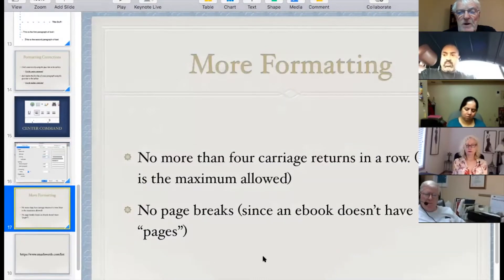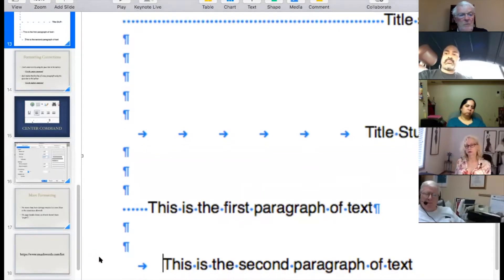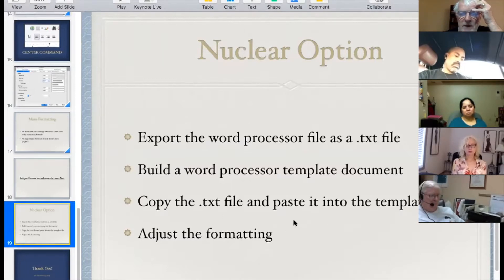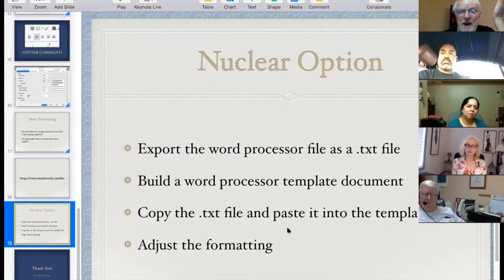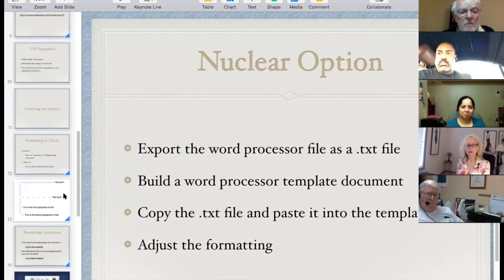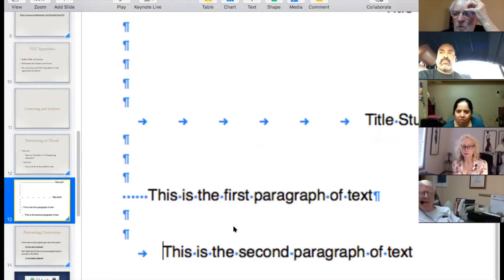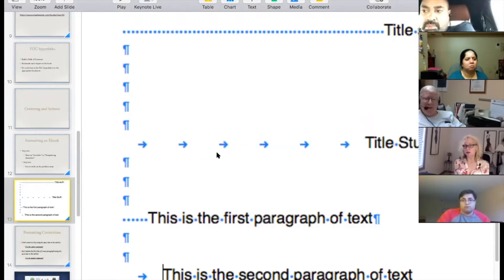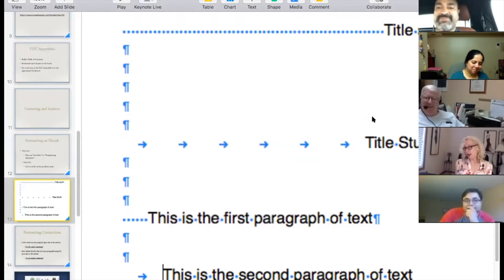Ebook formatting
A brief description on how to format an ebook.